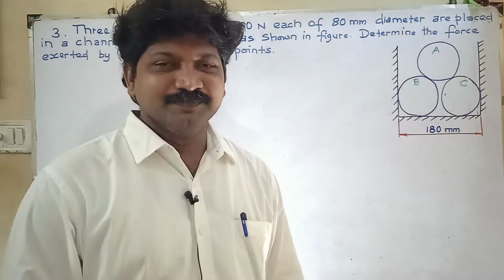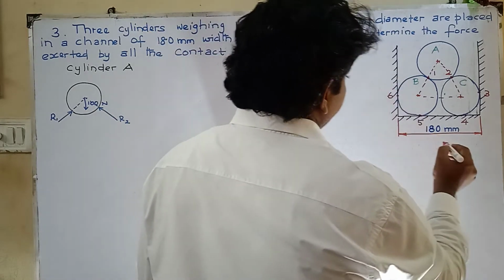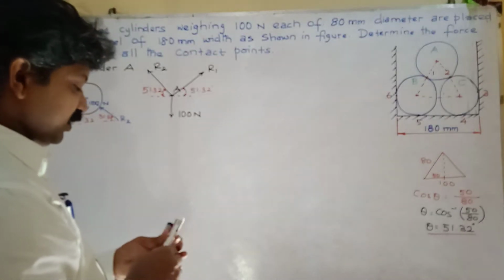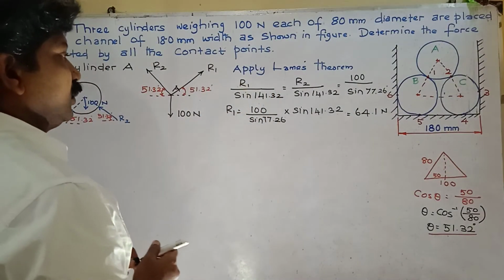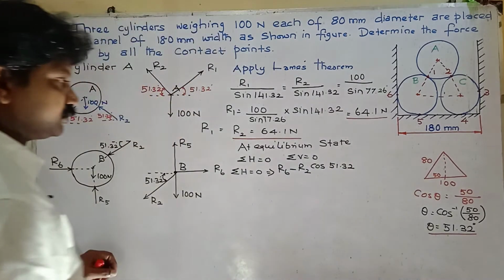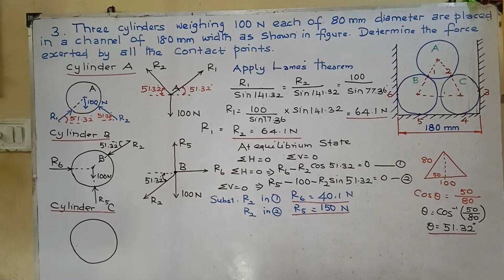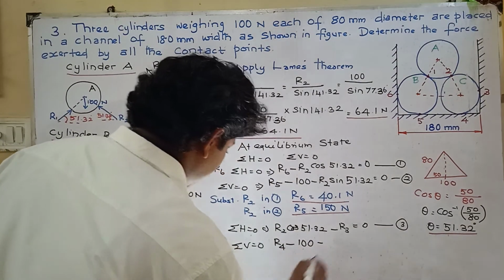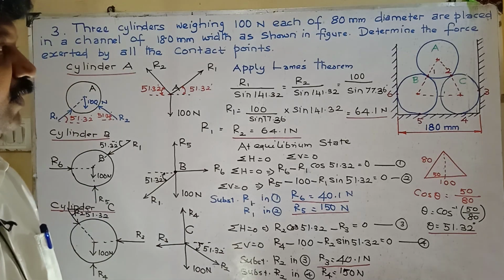ENGINEERING MECHANICS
Equilibrium of Rigid body-Problem